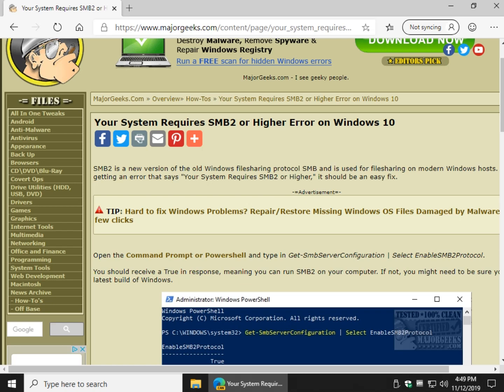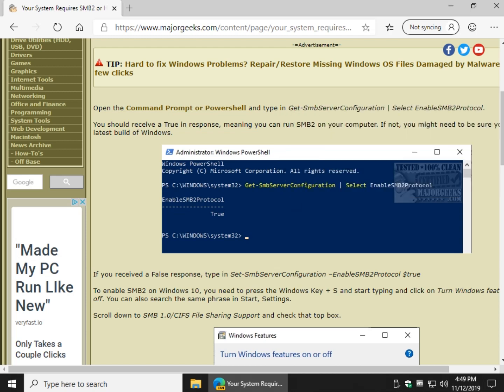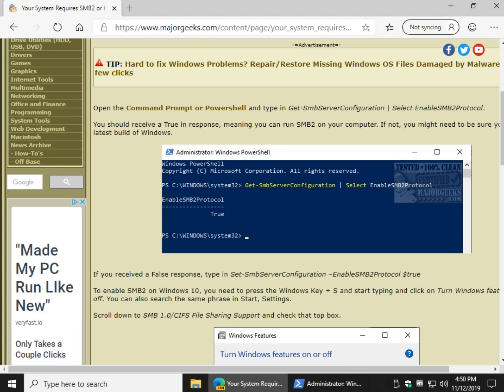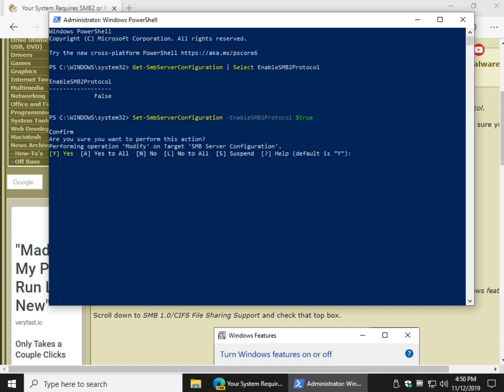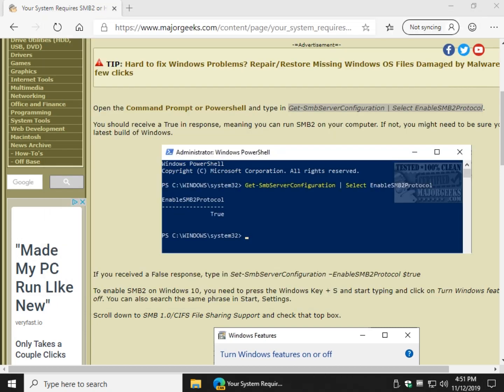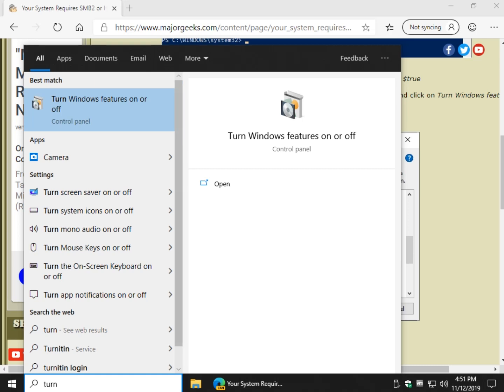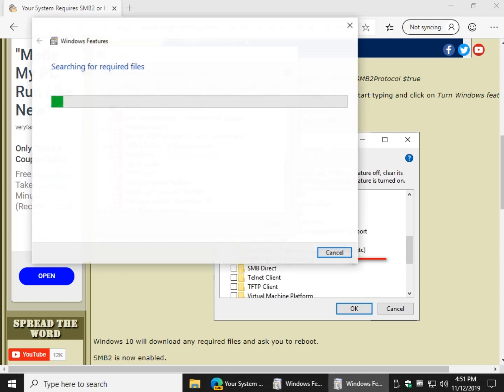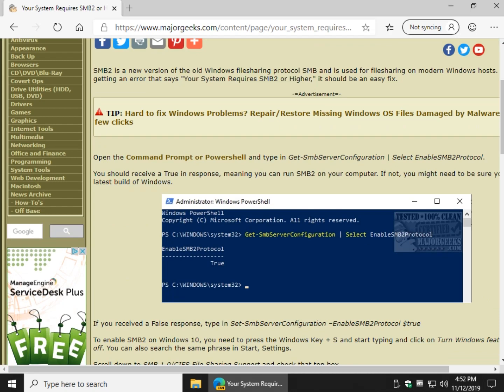Your System Requires SMB2 or Higher Error on Windows 10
SMB2 is a new version of the old Windows filesharing protocol SMB and is used for filesharing on modern Windows hosts. If you're getting an error that says "Your System Requires SMB2 or Higher," it should be an easy fix.